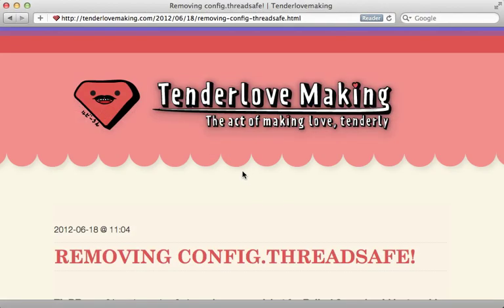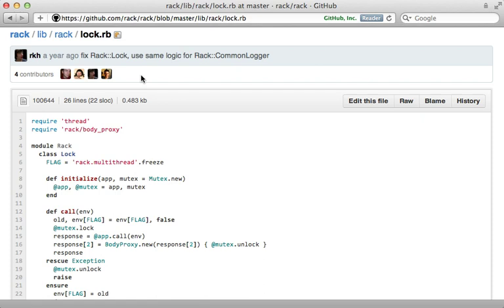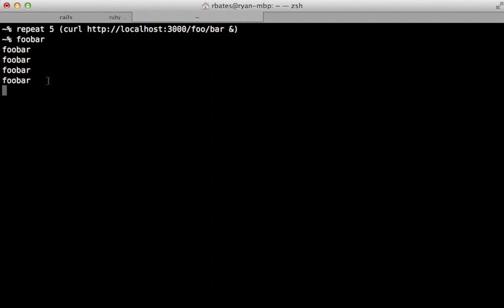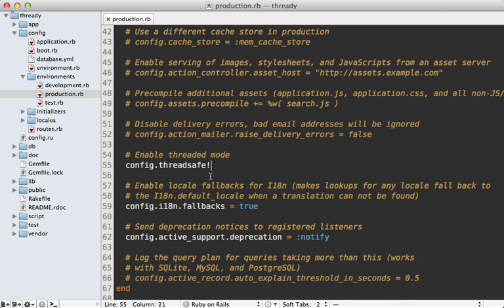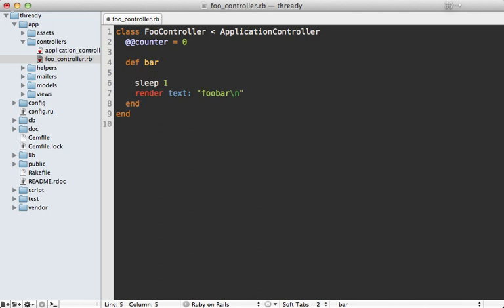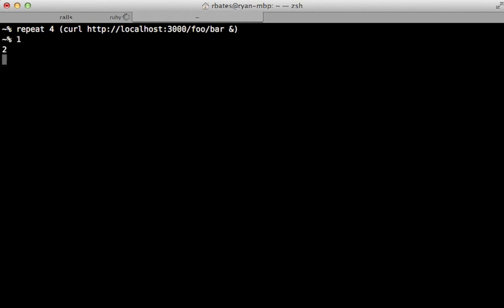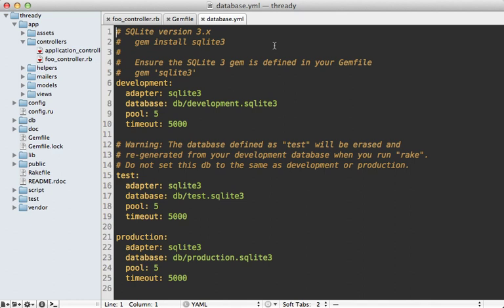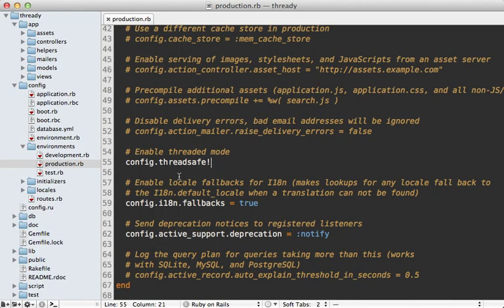Ruby on Rails - Railscasts PRO #365 Thread-Safety (pro)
The config.threadsafe! option will likely be enabled by default in Rails 4.0. Here you will learn what this option does, how it affects production, and some tips on thread safety.